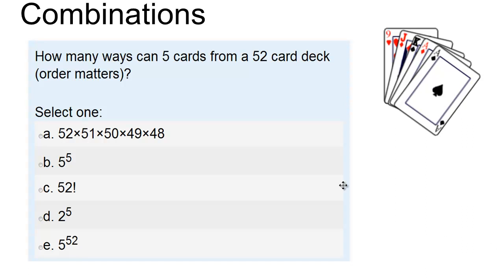Combinations Question 2.mp4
Combinations question two.